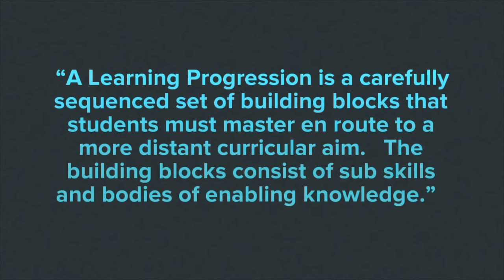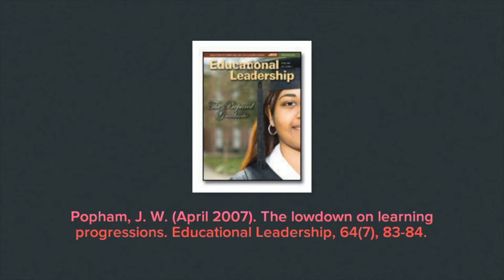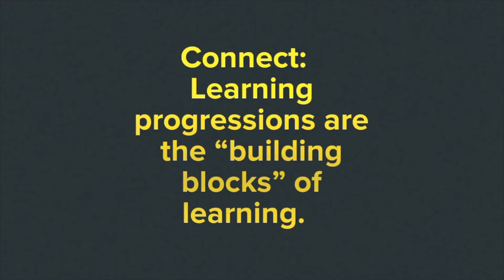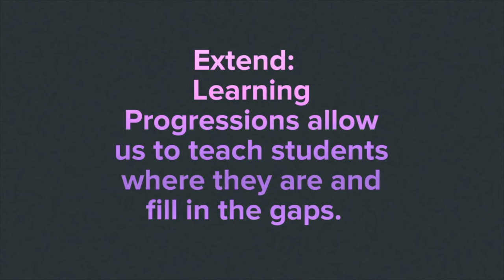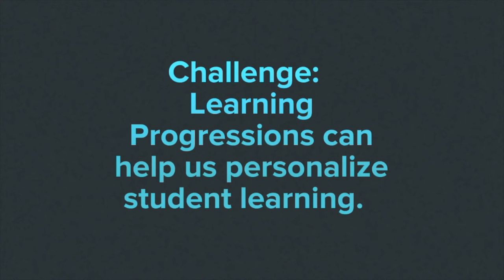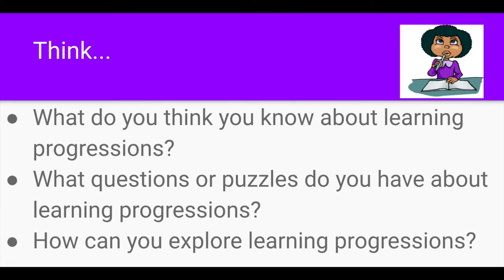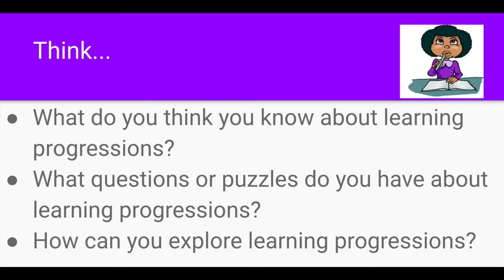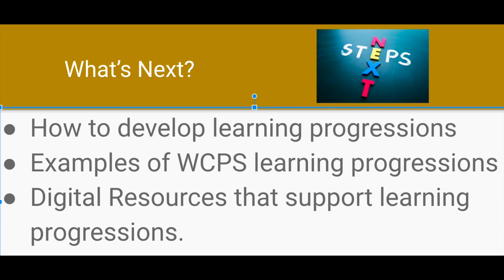What is a learning progression?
Video 1 of Learning Progression Formative Assessment WCPS Module.